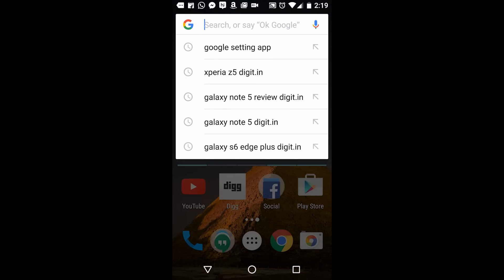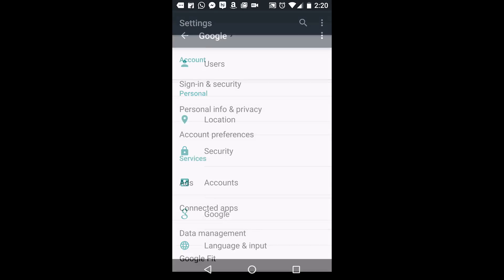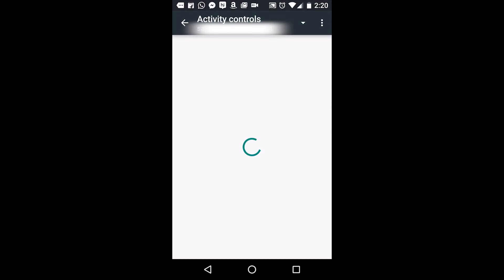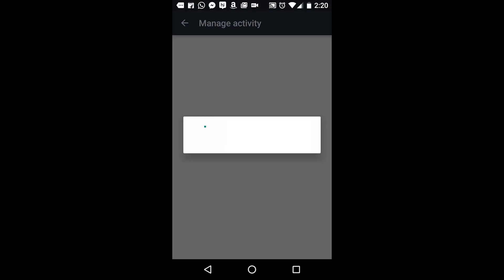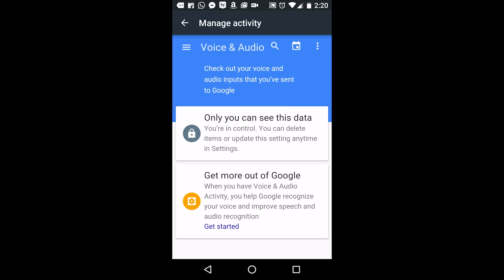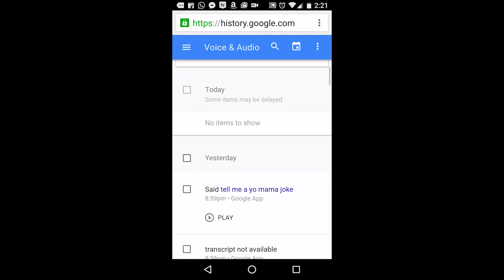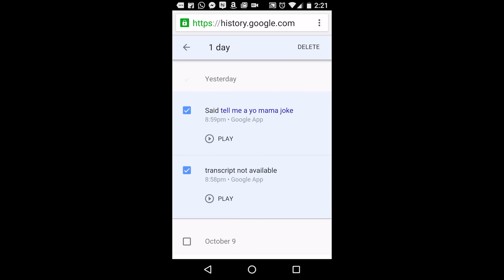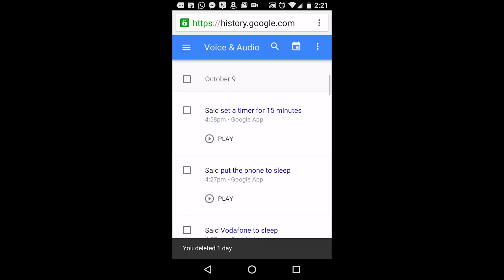How to find and delete everything you've ever said to Google Now | Digit.in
How to find and delete everything you've ever said to Google Now Video: Finding  your voice search history in Google now is fairly simple. Start by going to the settings app. Find the personal tab and click on Google settings. Under google settings click on personal infoa & Privacy. Once inside the menu choose the Activity controls option. This will redirect you to the activity controls for your Google account. Here you will find the Voice & Audio activity tab. Click on it and select the manage activity option. This will redirect you to your Google account information for Voice and Audio. Click on the get started option in blue and you will be redirected to your google account's settings a seperate browser window. Here, select the manage activity option again and you'll be able to see all and hear all you previous voice commands to Google now. You can select items individually or by the day and date. Select your desired items for deletion and just click on delete to get rid of that data. Remember Google stores your voice commands for better accuracy and deleting these can affect your voice search recognition.